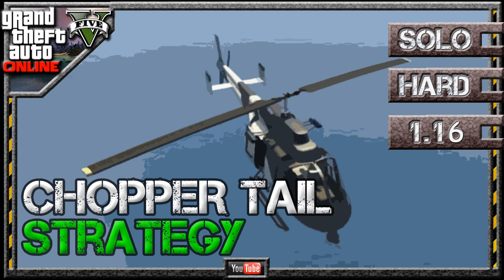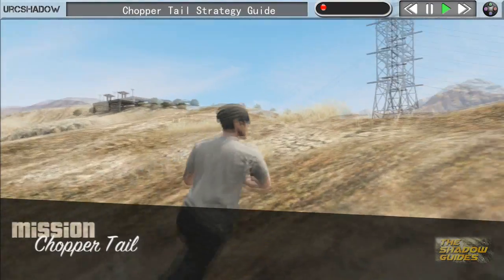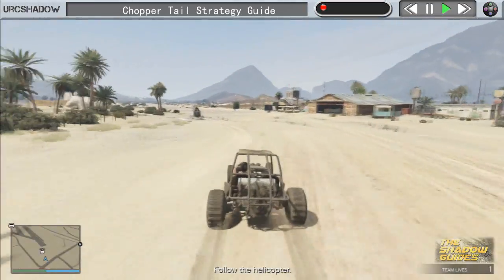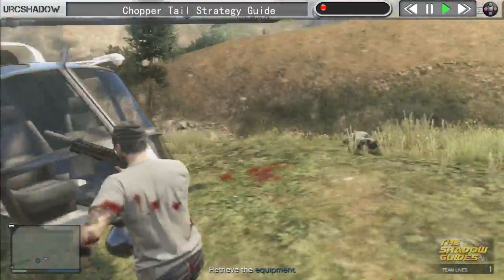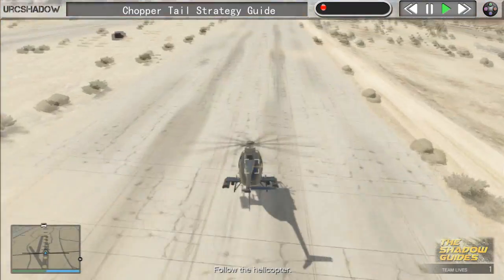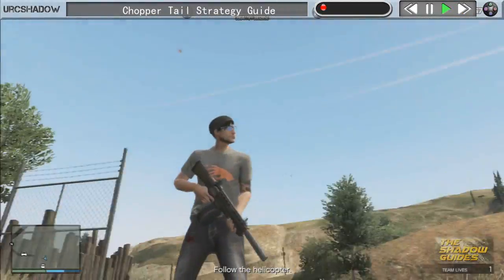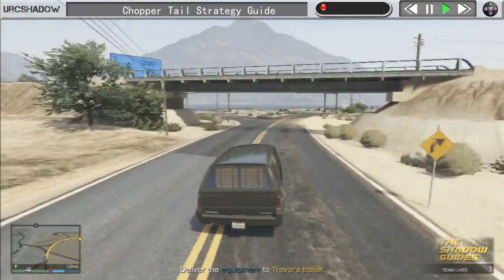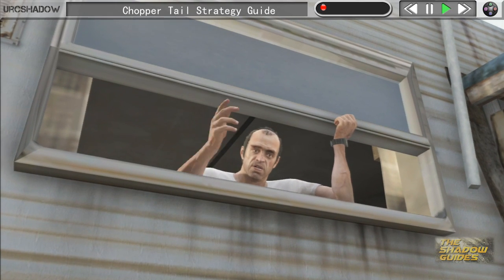GTA 5 Online - Chopper Tail 1.22 - SOLO HARD - Mission Strategy Guide (GTA V) - 1.21 1.20 Broken!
A Strategy Guide for completing Trevor's Mission Chopper Tail on patch 1.22, 1.21 & 1.20 whilst Solo on Hard difficulty. Even though the payout for this mission was modified following the patch 1.16 update, it is still one of the best GTA V missions to grind to make lots of money and RP quickly. This video will explore some different ways to complete Chopper Tail.
Unfortunately I'm not aware of anyway to solo play Chopper Tail without being level 70 so if you aren't yet at the required level you will need to use the "Quick Join" feature on your in-game phone and hope that you get put in a Chopper Tail lobby.

»Please click the Like button if you found the video helpful

Capture Card: Elgato Capture HD
Edited with: Sony Vegas

GTA 5 Chopper Tail
Gta5 Chopper Tail
Gta online Chopper Tail
GTAV Choper Tail
GTAV Chopper Tail 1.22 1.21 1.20
Best mission fastest money quickest grind
choppertail
Best Mission
RP Mission
URCshadow (URC_Shadow) of The Shadow Guides